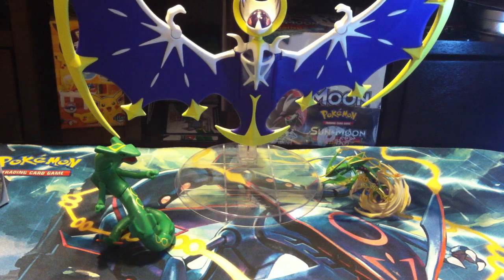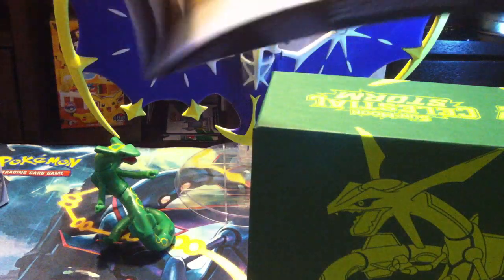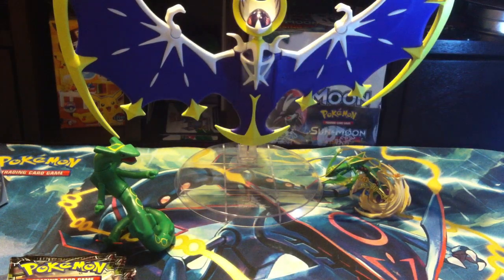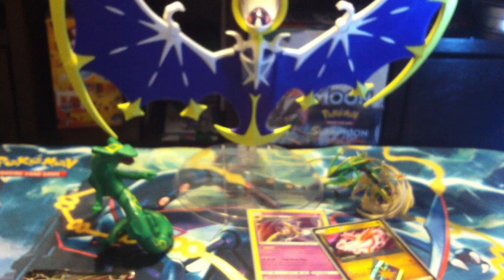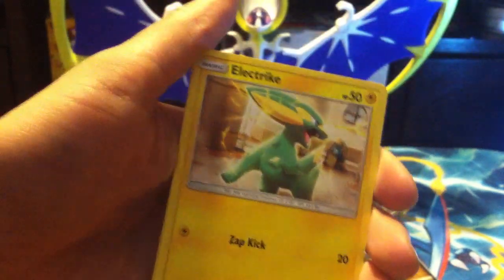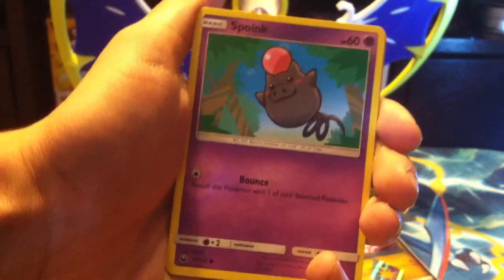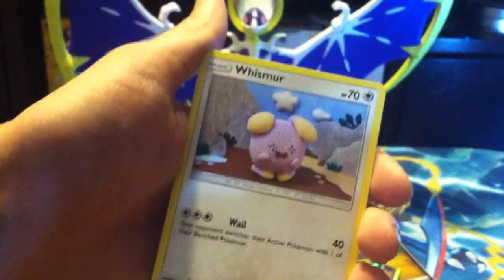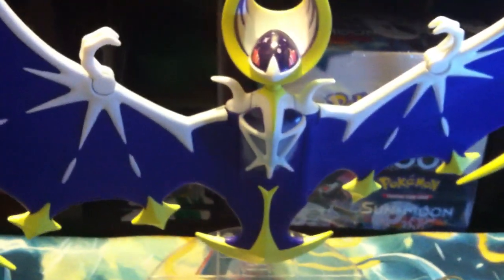Celestial Storm Elite Trainer Box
Hope you guys enjoy the video and sorry it took forever to upload a new video but around October I'll be uploading more new content for you guys. Thanks for being patient with me.